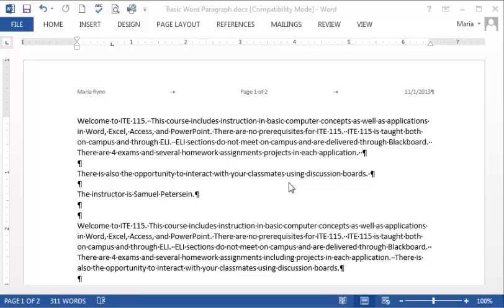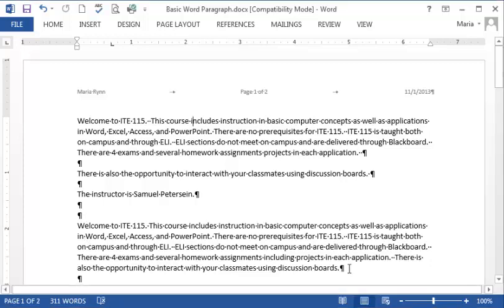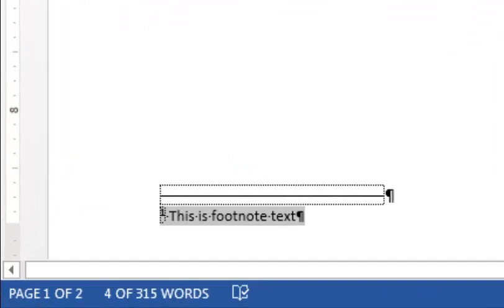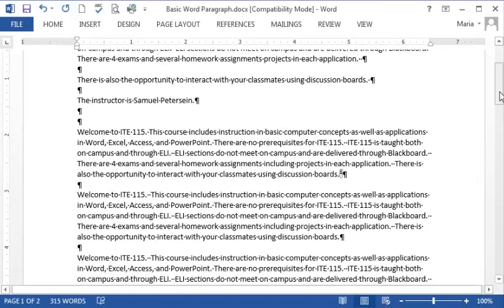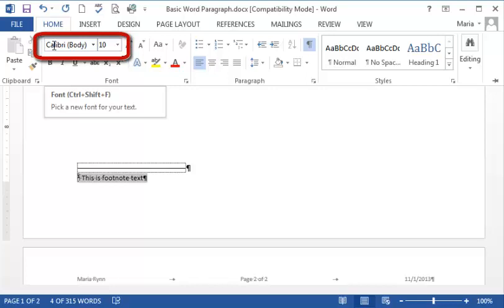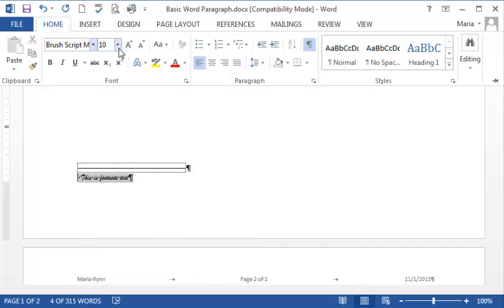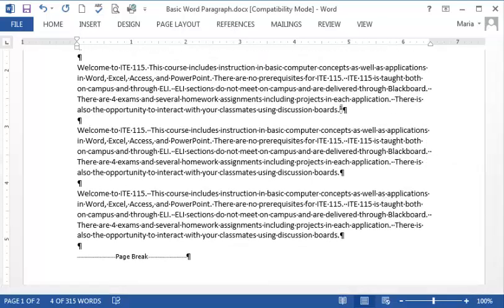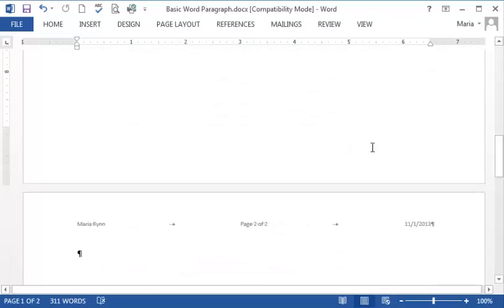HOW DO ADD FOOTNOTES IN WORD